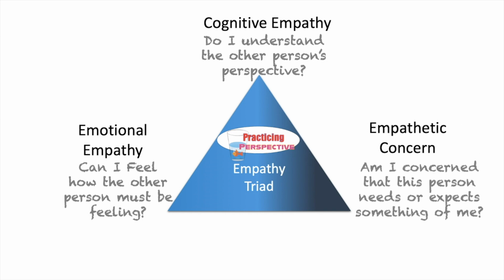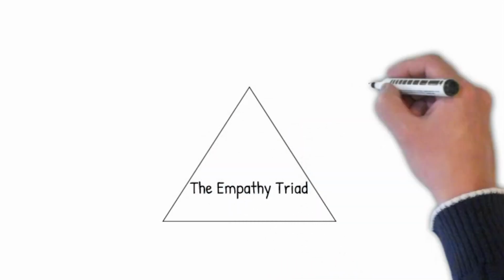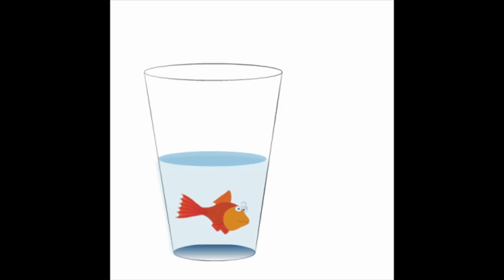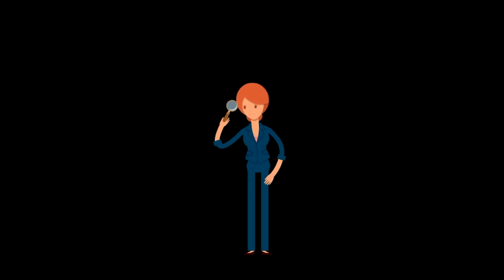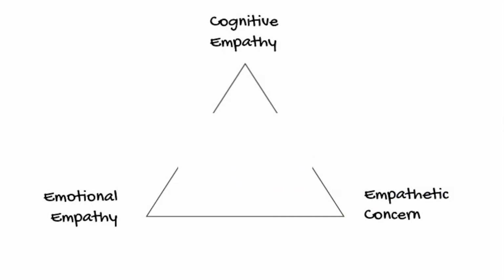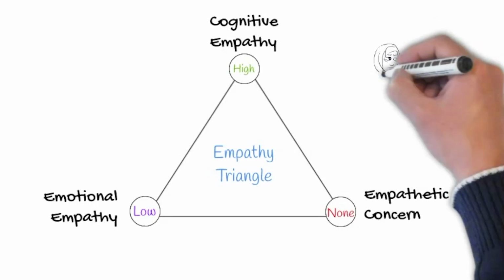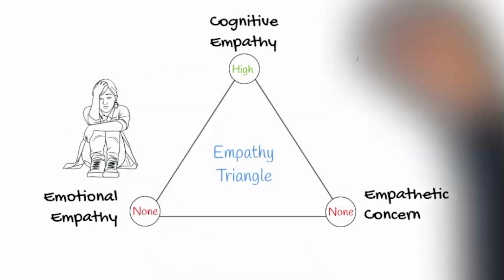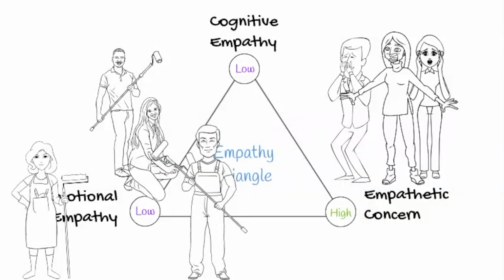Empathy Triangle Tool: Technique for Introspection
(Ep16)   Do you use empathy the right way or do you use too much empathy?      Empathy is something we all do without thinking much about it.  The Empathy Triangle is a Practicing Perspective technique that helps you reflect and perceive new opportunities in your life.